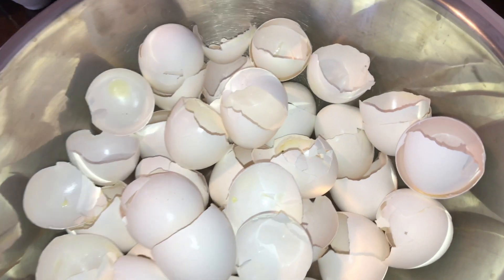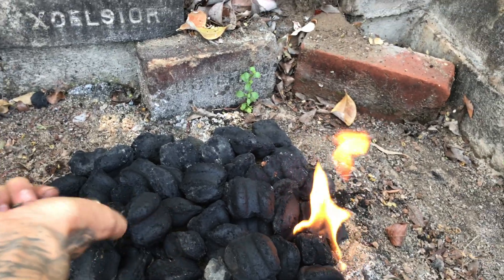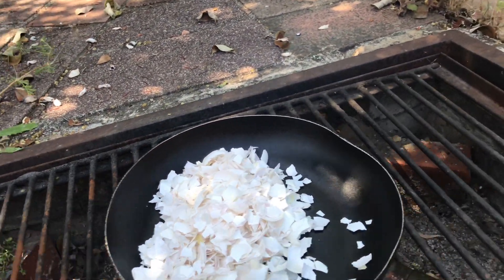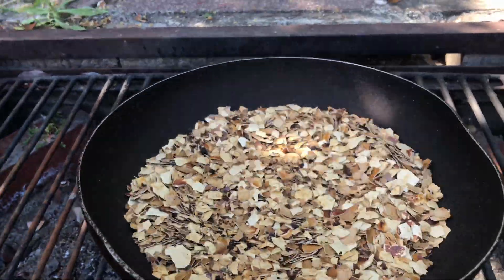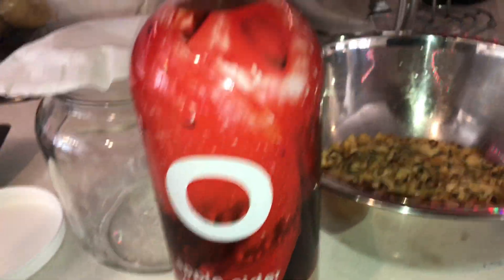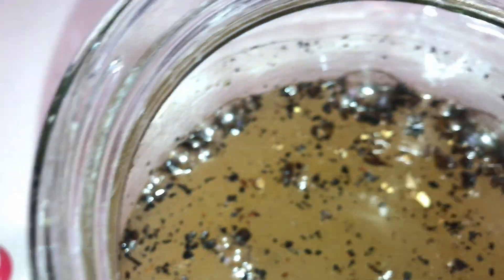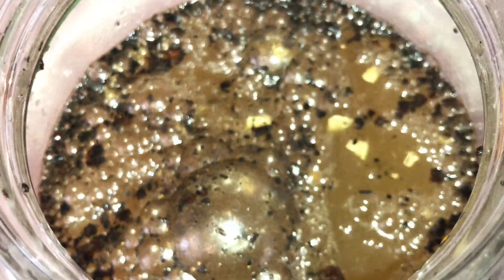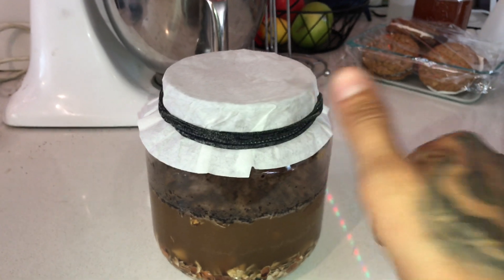How To KNF ( Korean Natural Farming and it’s Organic Inputs ) Water Soluble Calcium ( WCA ) 1440p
For your chance to win 10 free seeds go to my website and click the links (18+)

Welcome back grow family🌱

 In today’s clip we go over the benefits of Calcium and how to extract this important nutrient out off a common household food. Eggshells are made of 95% Calcium Carbonate and .3 percent phosphorus and provide many great benefits to the garden. We are focusing just on the calcium content for this tech and using a weak acid to make the calcium carbonate available for plants to uptake. Calcium Carbonate is non soluble for plants and needs to be broken down with a weak acid such a living vinegar or a homemade banana vinegar to be able to access its high levels of calcium. Once broken down, the liquid is referred to as WCA or Water Soluble Calcium and can be used during the plants transition phase to produce better crops and flowers. Adding this into your organic feeding schedule is a very easy and cheap method and using at only 3/4 - 2 teaspoon per gallon is a very long lasting solution to giving your plants and soil this important nutrient ‼️